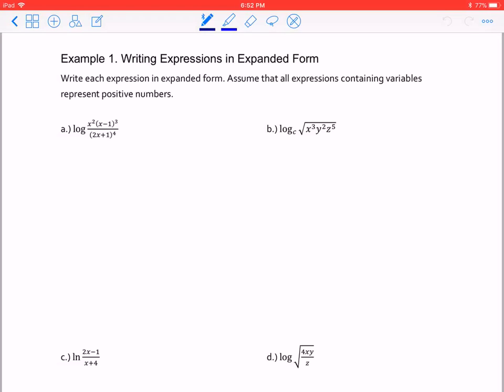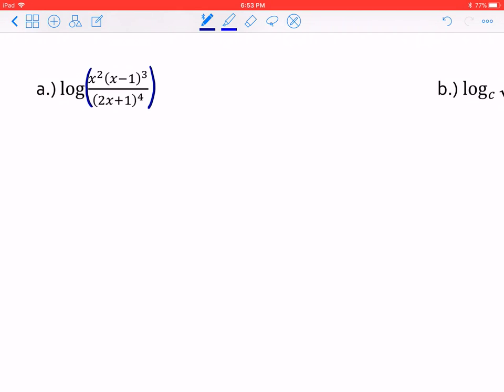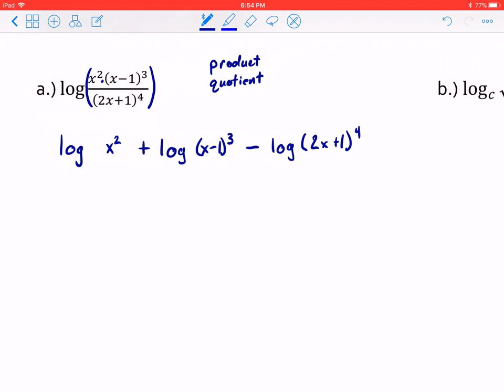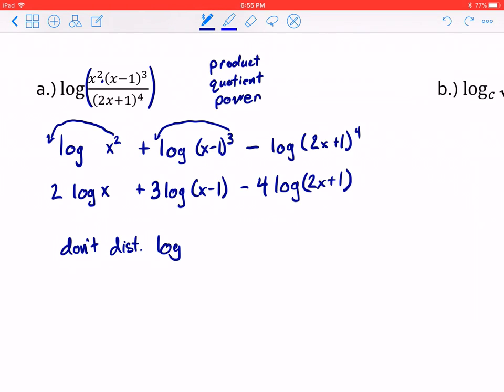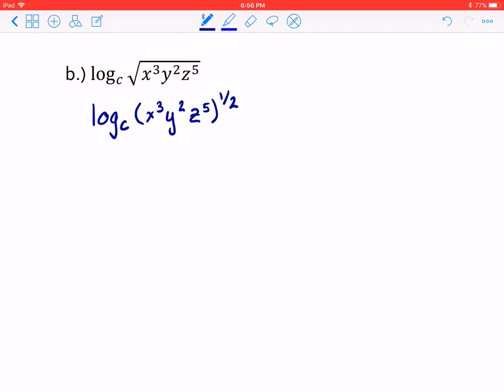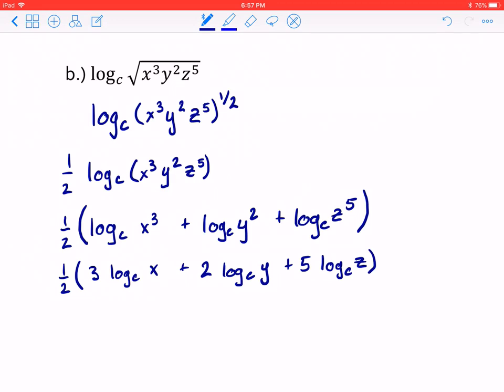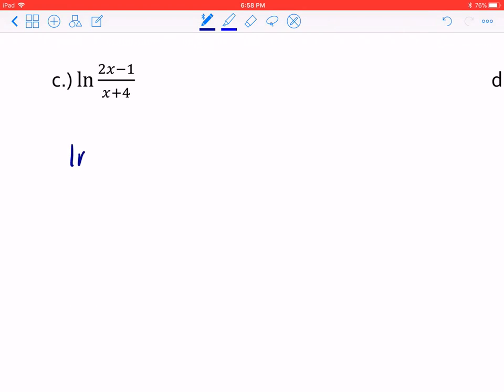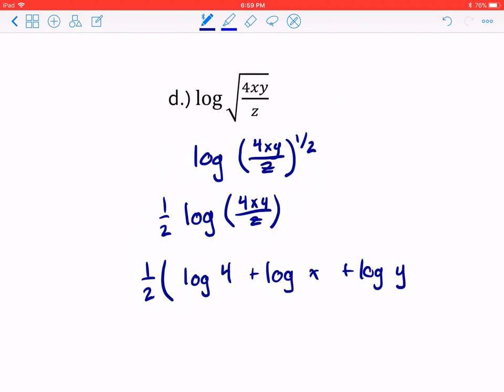Precalculus 3.3 #2: Example 1 Expansion